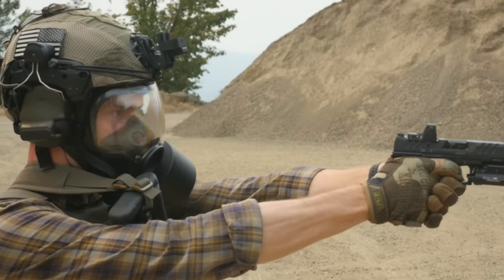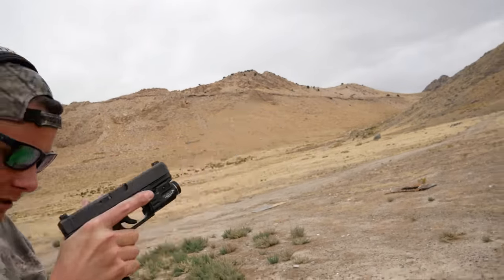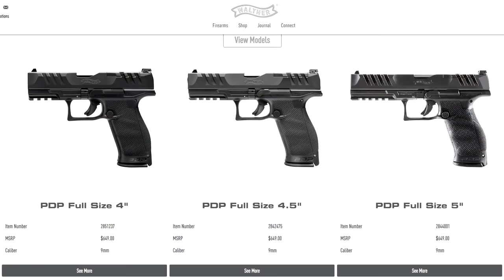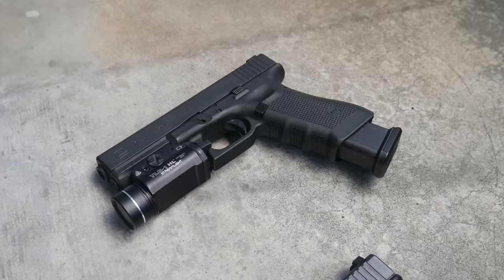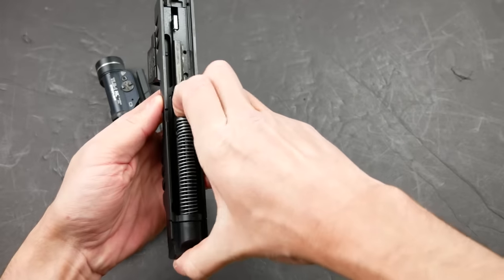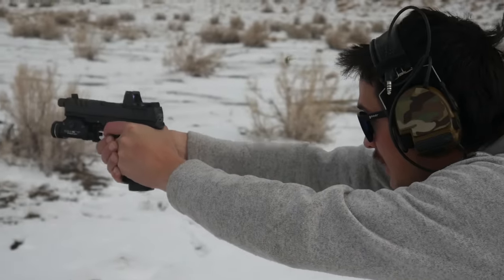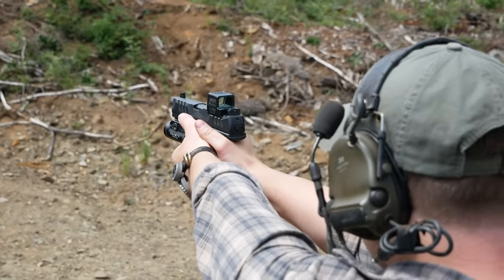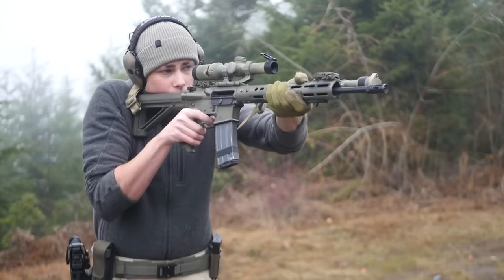Glock Shill vs Walther PDP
A deeply cynical take on one of the latest Glock-killers. Is it a competition pistol? Or a duty pistol with competition influences? I can't tell. Also does anybody know what a "combat handgun" is? For added enjoyment, take a shot every time I call it the "SD Pro" instead of the "Pro SD." (Recommended for advanced drinkers only)